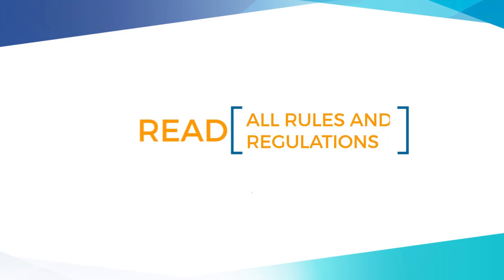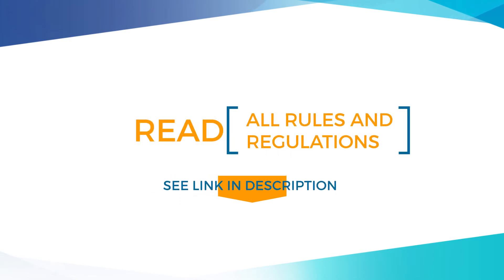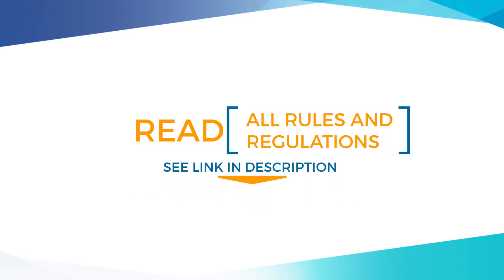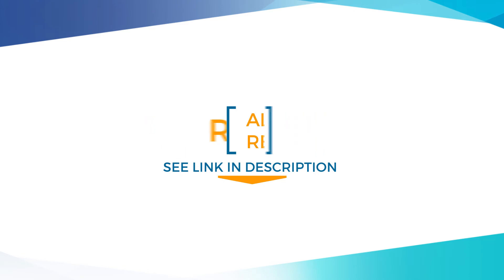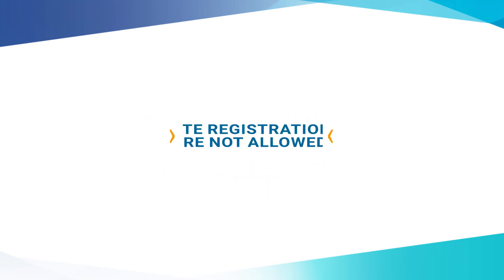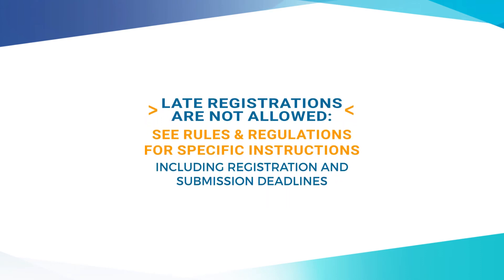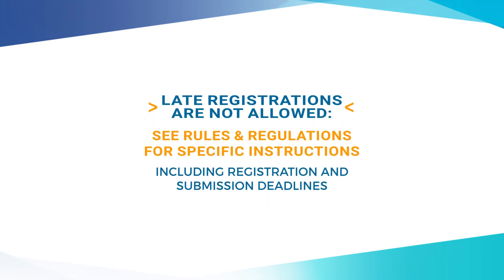SAMPE C&E Student Competitions: Additive Manufacturing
SAMPE's  newest competition, the SAMPE Student Additive Manufacturing Contest, provides an opportunity for students to learn and expand their abilities in additive manufacturing and engineering design.
Structures will be printed by the committee and tested during the SAMPE Seattle Conference and Exhibition.

2017 Key Dates:
Late Registrations are NOT allowed - See Rules & Regulations for specific instructions
Registration closes April 24
Design summaries due April 24
Approval by committee May 1
Structures will be printed by the committee
Testing (on-site) May 23